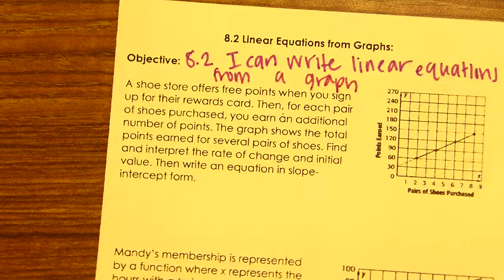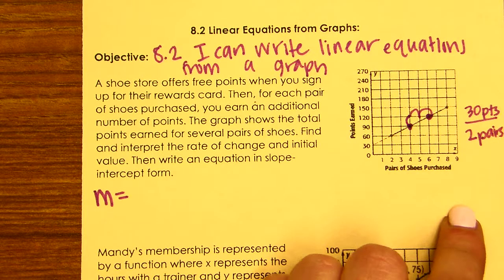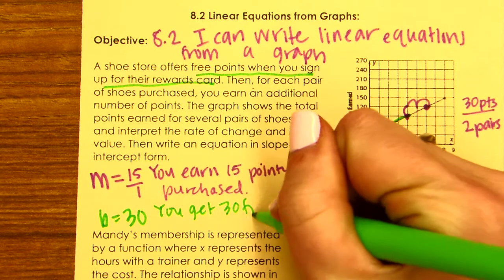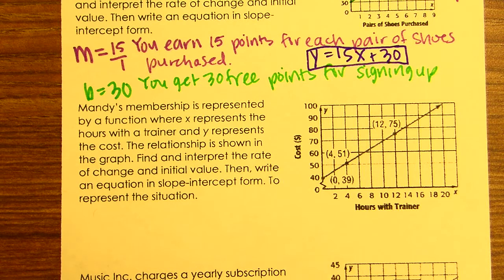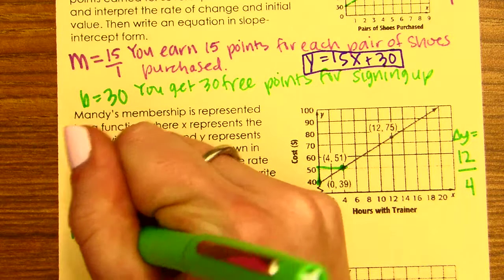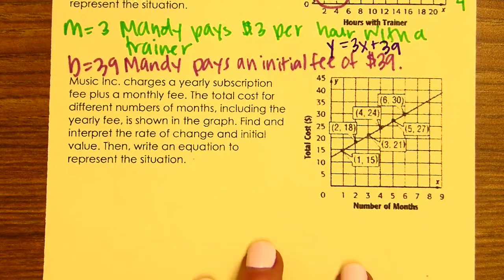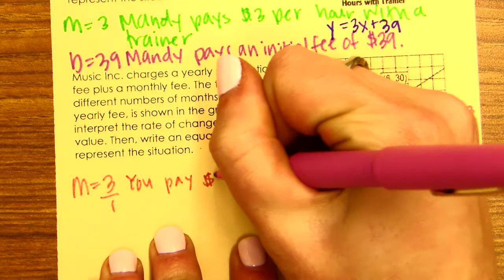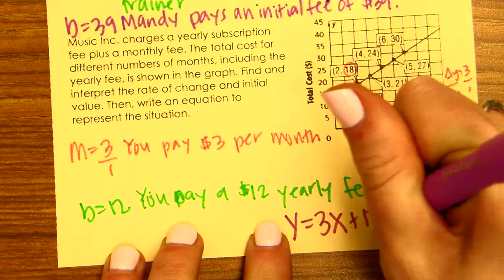Int IIE 8 2 Linear Equations From Graphs